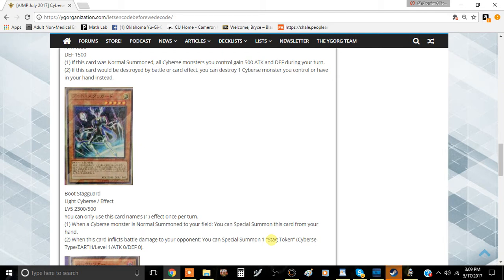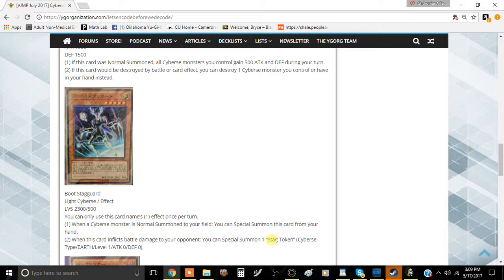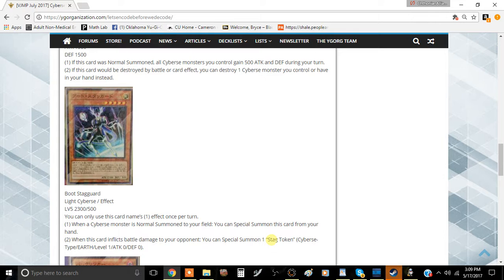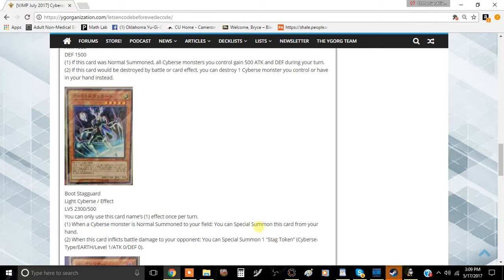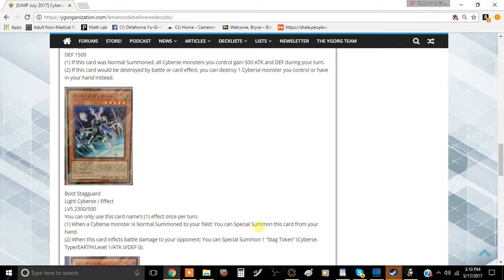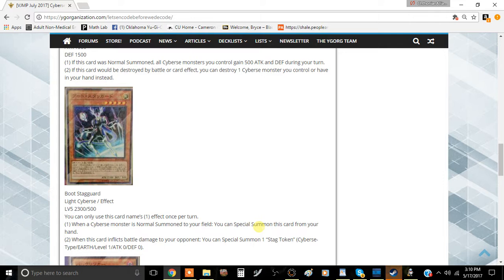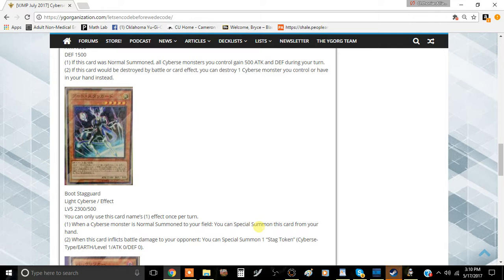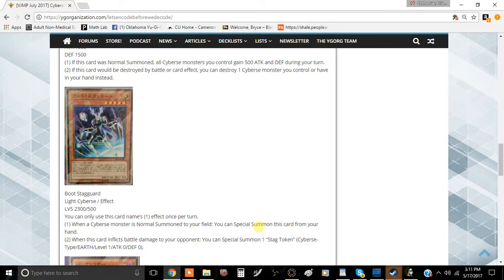Boot Staggaurd Card Review: A Delayed Link Spider Encode Talker Combo